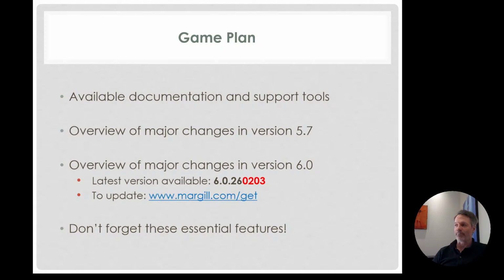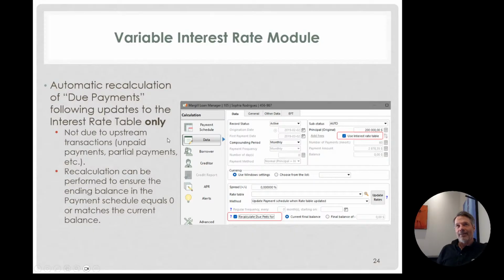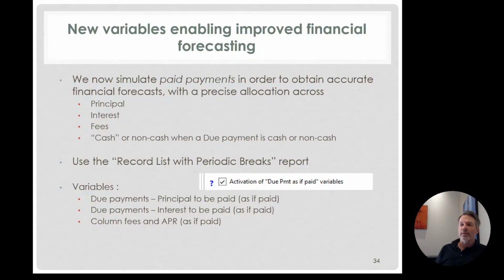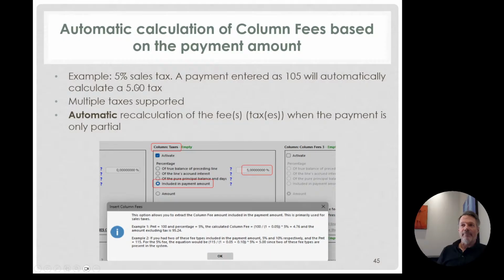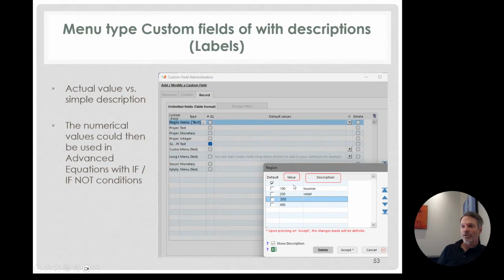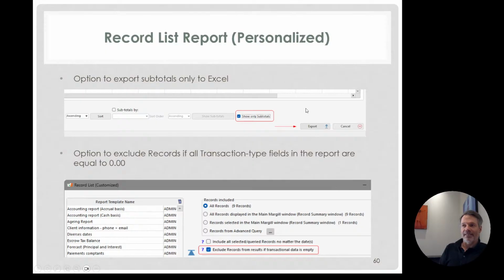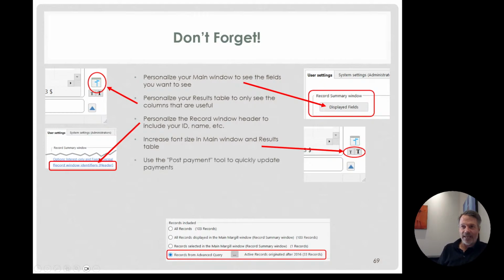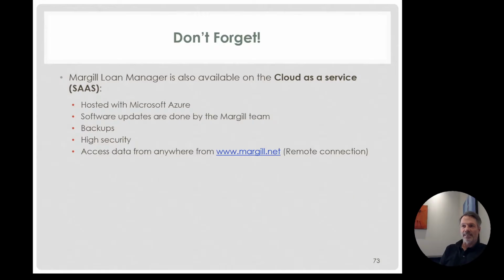Margill Loan Manager - What's New in MLM 6.0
Margill Loan Manager - Discover the Exciting New Features in Version 6.0

We invite you to explore the latest advancements in Margill Loan Manager version 6.0. This update introduces a range of innovative features designed to enhance user experience, streamline loan management processes, and improve overall efficiency.

In this version, you can look forward to improved reporting tools that provide comprehensive insights into your loan portfolios, advanced automation options for routine tasks to save you time, and a more intuitive user interface that simplifies navigation. Don't miss the opportunity to learn how these enhancements can help you manage loans more effectively and provide better service to your clients. Join us to discover all the powerful new capabilities that version 6.0 has to offer!